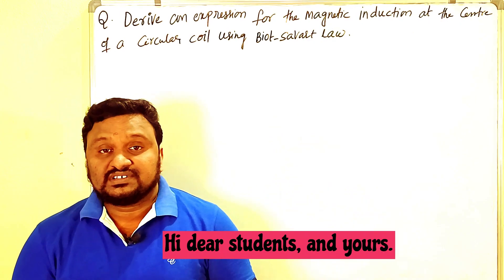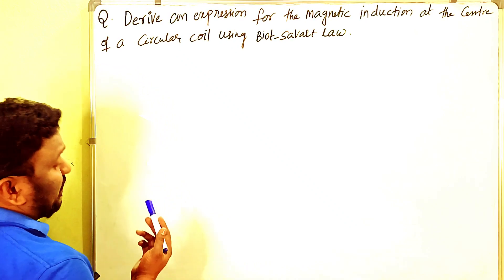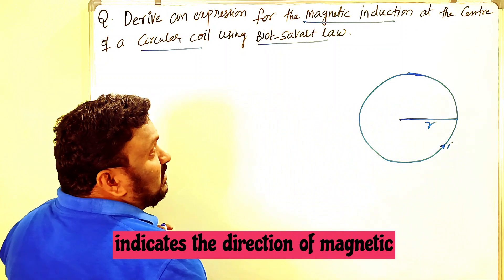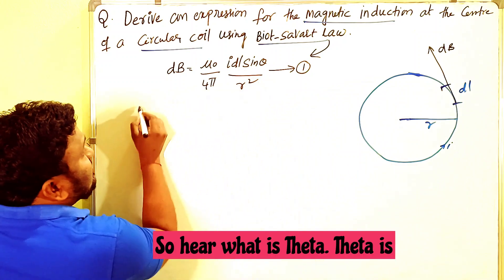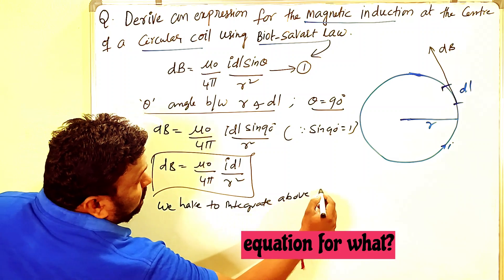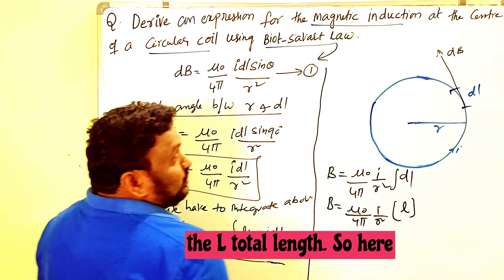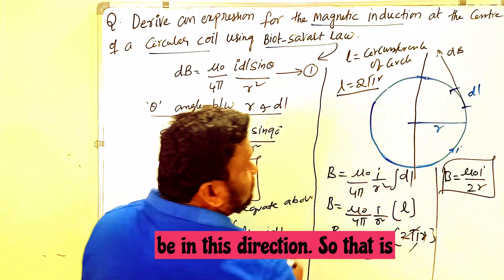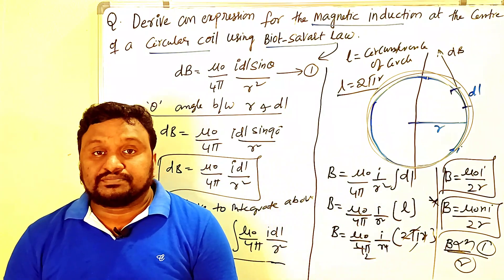MAGNETIC INDUCTION AT CENTER OF CIRCULAR COIL | moving charges and magnetism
=PLfmDgirp28kPZlwd4tVw1bdX2TtGhQZrS